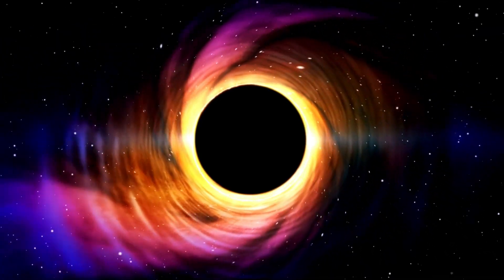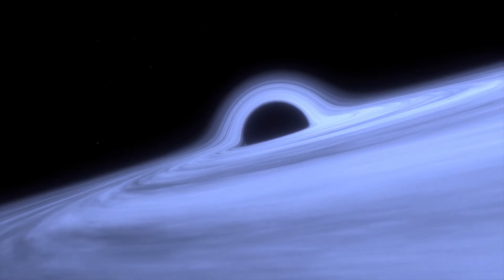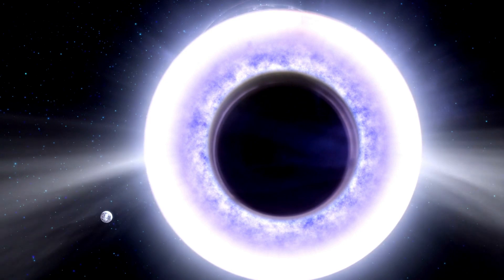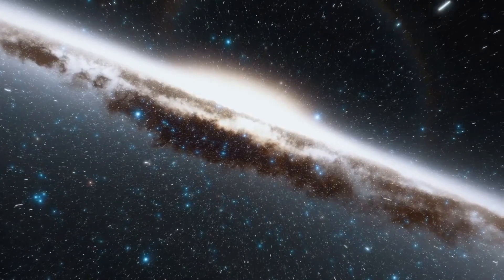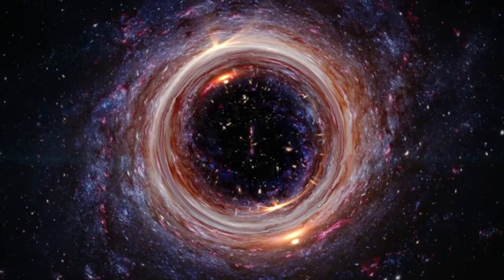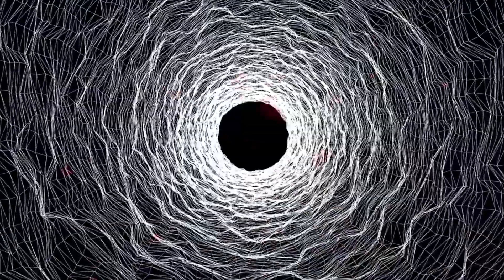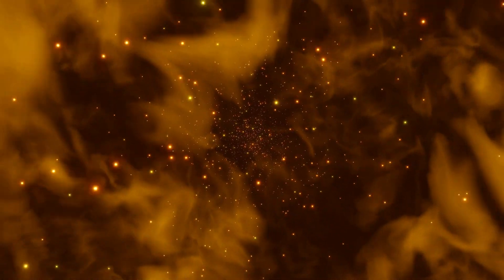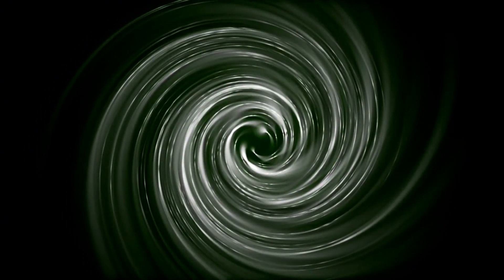James Webb Telescope Finally Sees What's Inside a Black Hole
Prepare for a cosmic revelation as the James Webb Space Telescope has achieved the remarkable feat of peering inside a black hole! In this exciting episode, Bill Nye dives deep into this groundbreaking discovery that has captivated scientists and space enthusiasts alike.

Bill will explain what black holes are, how they form, and the mysterious forces that govern their existence. With stunning visuals from the telescope, he’ll discuss the insights gained from this unprecedented observation and what it means for our understanding of the universe. What lies beyond the event horizon? How do black holes affect surrounding galaxies?

This exploration promises to challenge our current theories and spark new questions about the nature of reality. Join Bill as he breaks down complex concepts into digestible pieces, making the wonders of the cosmos accessible to everyone. Don’t miss this chance to journey into the heart of one of the universe’s greatest mysteries!